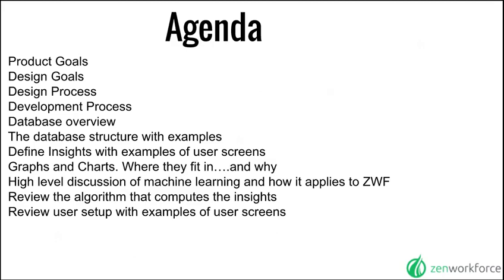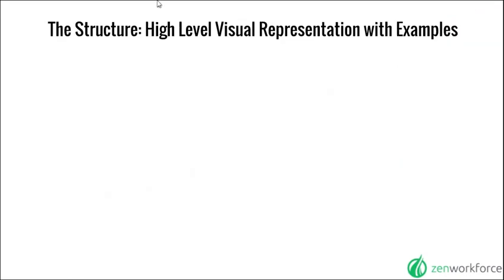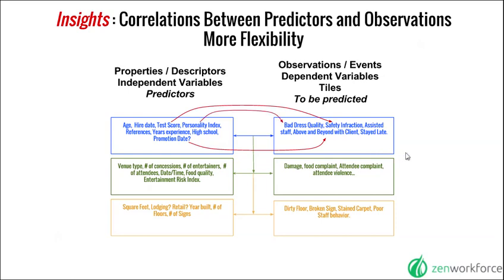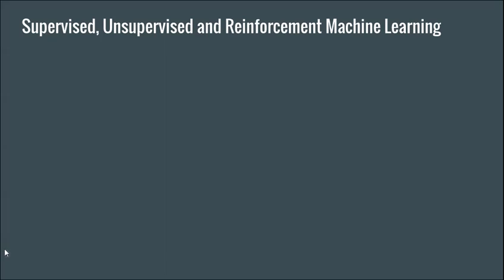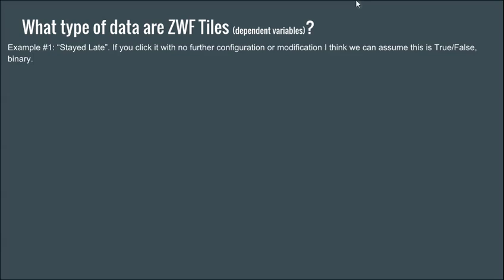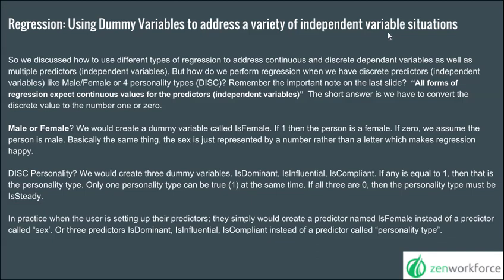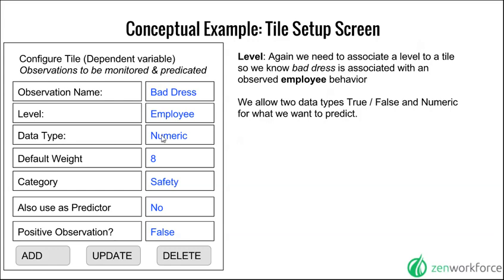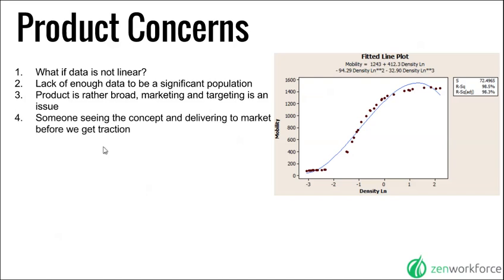Zen WorkForce Product Design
Product Design concept and Data Discussion